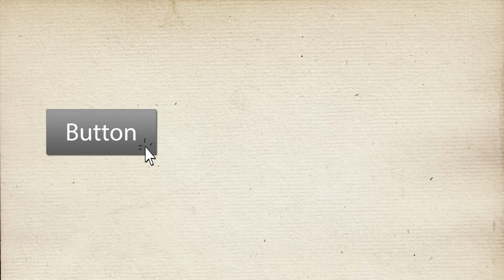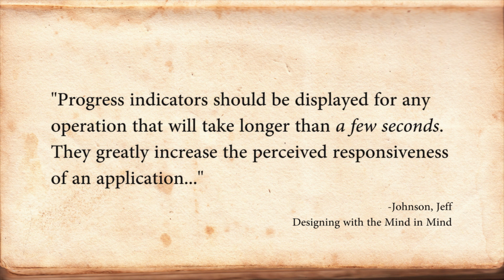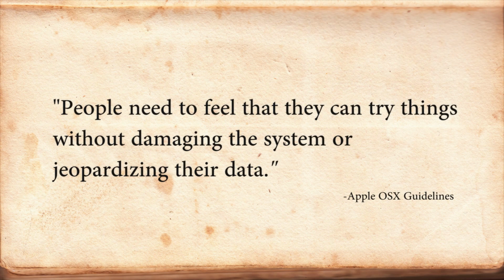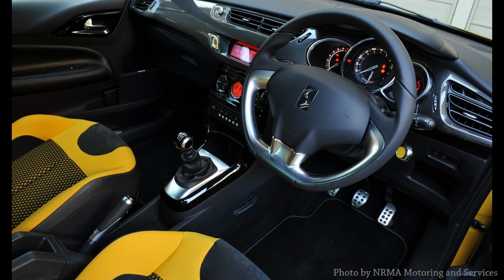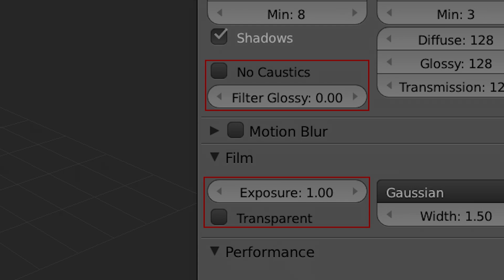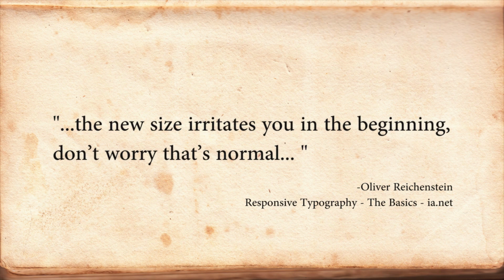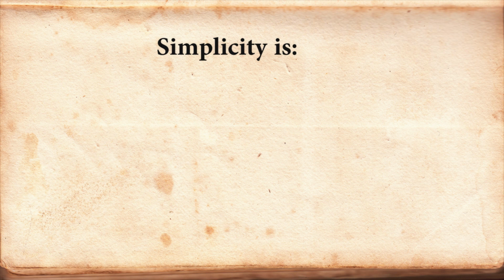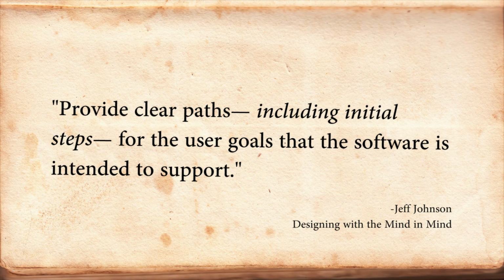Improving Blender - Part 2: Going Deeper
Following up from Part 1, in this video we discuss the 4 remaining principles of usability: Feedback, Recover from Errors, Simplicity & Goal Oriented.